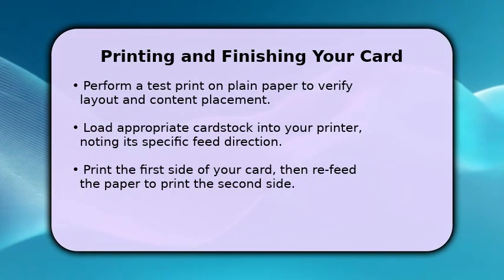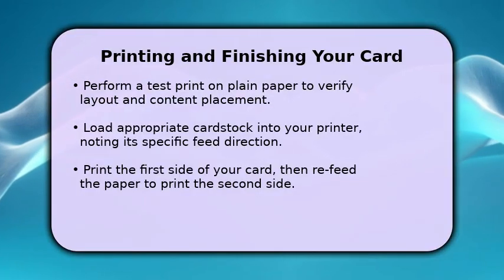How to Make a Card in MS Word - Easy Guide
▸ (s) In this video, we will show you how to create a card in Microsoft Word. Whether it's for a special occasion or just a personal touch, making a card can be a fun and creative process. We'll walk you through the steps of designing and formatting your card, from choosing a template to adding text and images.